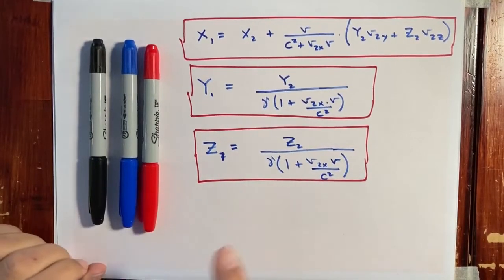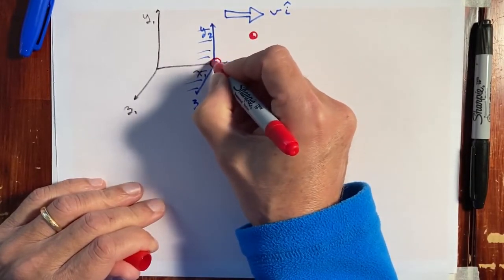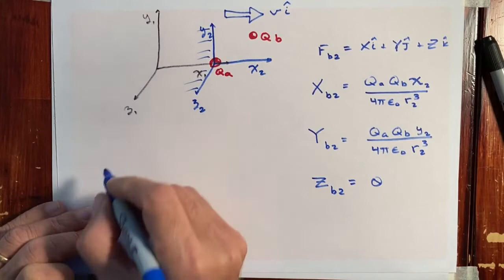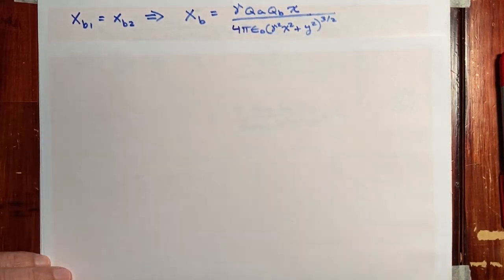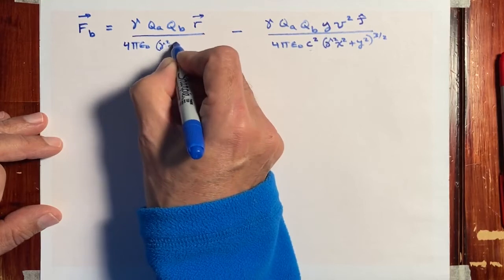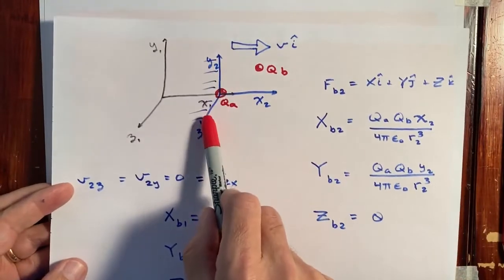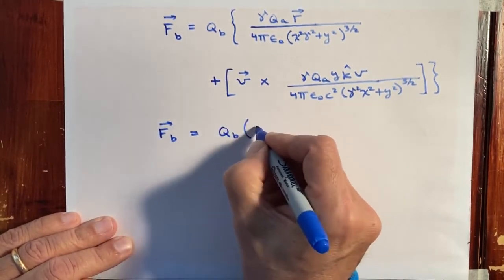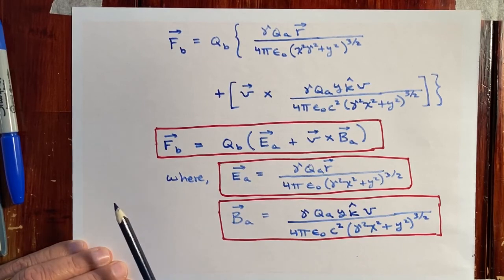Mathematical Origin of the Magnetic Field - Part 2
This part of the derivation starts with the force transformation equations and applies them to the electric field between two charges.  These charges are being uniformly propelled along the "x" axis at a velocity "v".

The term for the Magnetic Induction B is seen to come out as part of the equation that we know as the Lorentz force equation.